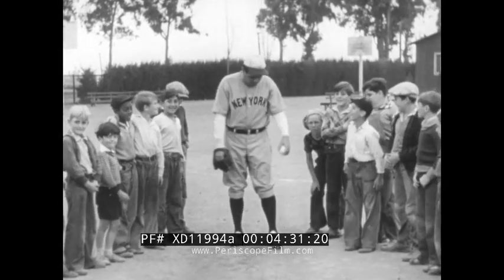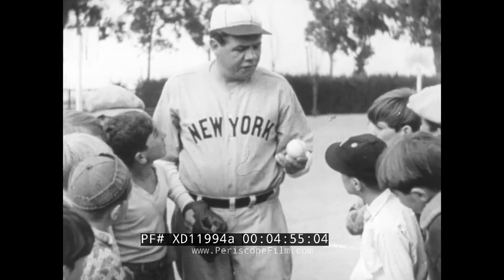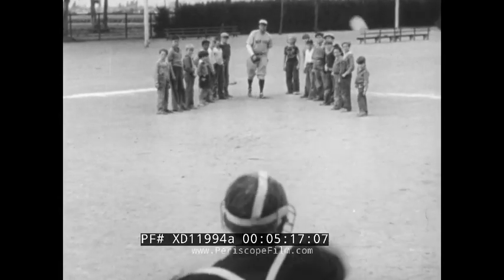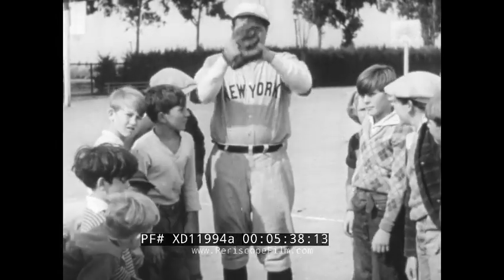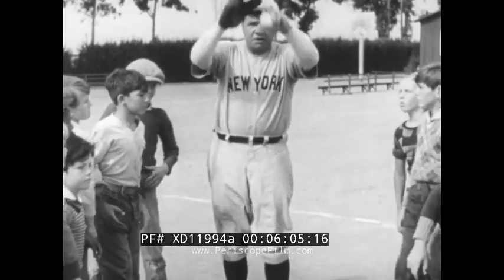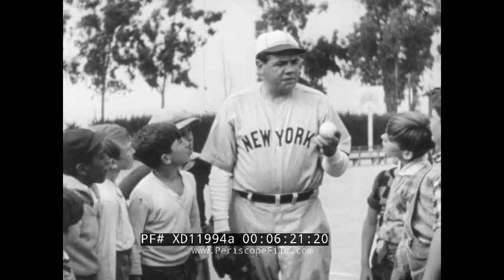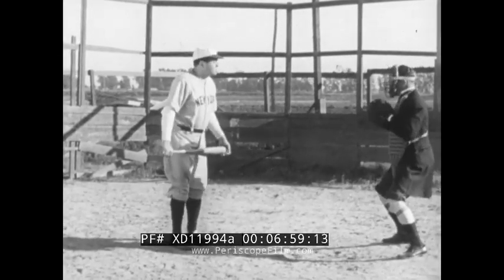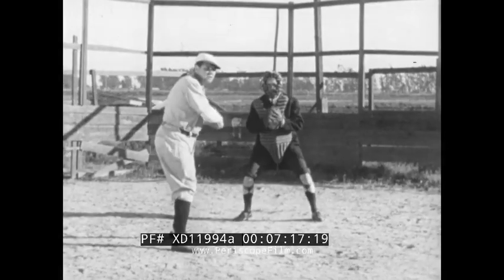BABE RUTH KING OF SWAT in " PERFECT CONTROL " 1956 BASEBALL SHORT FILM XD11994a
This black & white film is about learning how to pitch certain pitches taught by the legendary Babe Ruth. The copyright is 1956.

Opening: Castle Films presents Babe Ruth, King of Swat in Perfect Control (:06-:20). A teacher teaches geography to a class. A student raises his hand but the teacher will not call on him. Another child sits on the dunce chair while the teacher has the class recite the times tables. A child seated has a Babe Ruth book and he opens the book to see a picture of Babe Ruth (:21-1:27). The boy falls asleep, wakes up and sees the janitor walk by who then turns into Babe Ruth. The child rises, smiling, Babe enters and tells the teacher not to keep the boys inside when there's baseball to be played. Babe Ruth scolds the teacher and the boys all race outside. Babe Ruth has the boys gathered around him. Babe Ruth puts on his glove and prepares to pitch. The teacher comes outside and asks to catch. The teacher shows an old photo of himself playing baseball (1:28-3:51). Babe asks the teacher to catch. The teacher puts on the catchers outfit. Babe throws a pitch and hits the catcher in the throat, the kids laugh. After that, the Babe starts throwing back and forth to the catcher. Babe Ruth throws all types of pitches. Slow motion of Babe throwing (3:52-5:21). Babe shows how to throw a curve ball, the difference between a fastball and a curve. The Babe pitches and the boy who's batting steps away from the pitch. Babe shows the boys how to throw a knuckleball and then throws it in slow motion. The Babe talks about control and holds the ball. He has the catcher hold the glove without moving and he aims and gets the ball in it. An African American child asks to pitch the other boys take other positions (5:22-6:56). Babe Ruth steps into the batter's box. The African American boy pitches to Babe and he hits one to the right, then the left and then up the center. The fourth pitch is drilled by Babe Ruth deep. A boy says he has it, runs after it, starts going up a slide, starts to fall back and falls into his teachers arms, knocking them both over. The boy wakes up and starts doing the times table. The Babe Ruth picture in the book winks at the boy (6:57-8:03). No end credits .